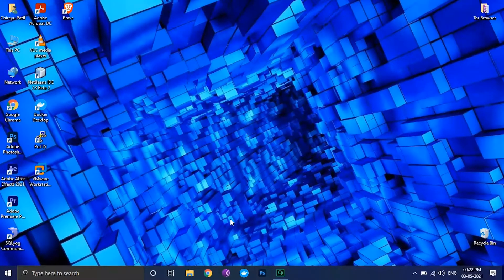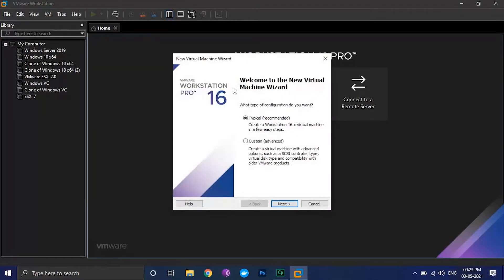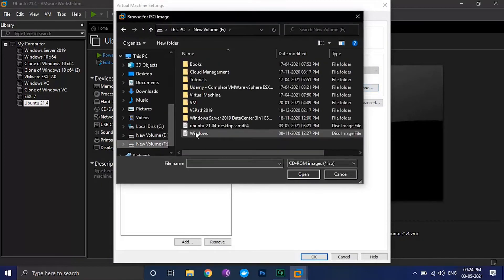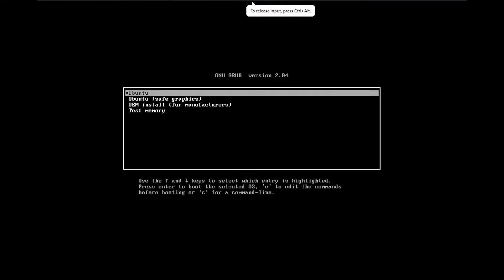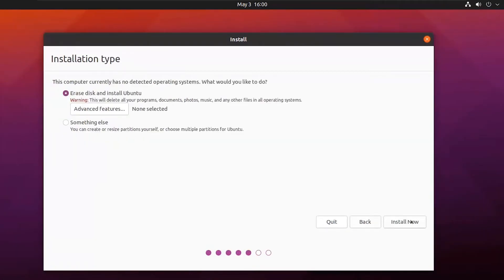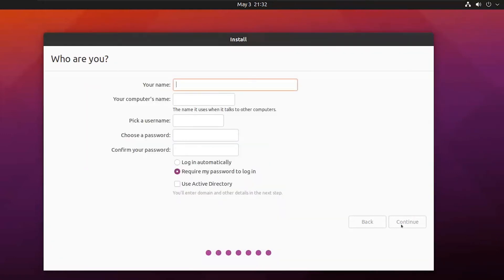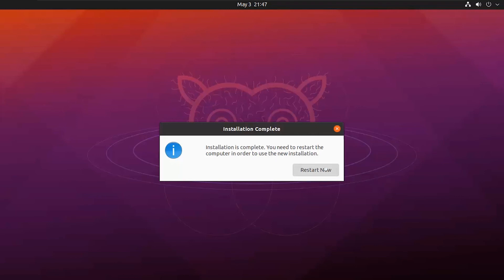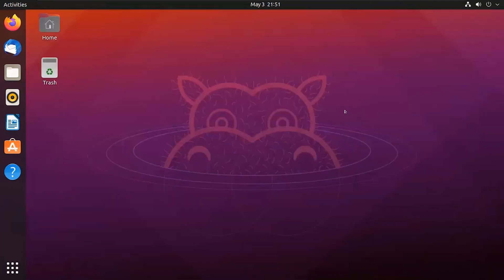How to install Ubuntu 21.04 Hirsute Hippo in vmware workstation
Ubuntu 21.04 Installation Step-By-Step Complete Guide
ubuntu 21.04 installation in vmware
ubuntu hirsute hippo installation in vmware
In this video i will do installation of latest version of ubuntu Linux operating system, which is version 21.04 released on 22nd of April 2021.
This will work on laptop and desktop computers. I have installed it on Vmware workstation the steps are same.